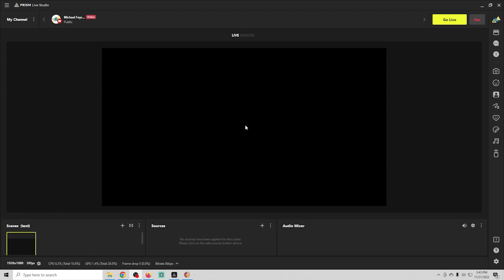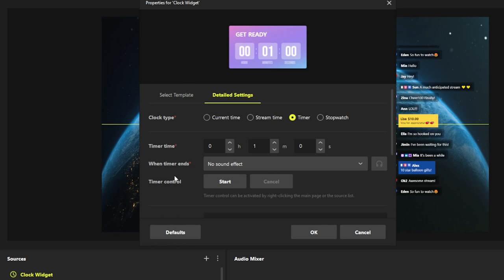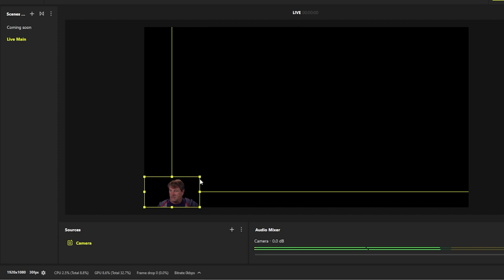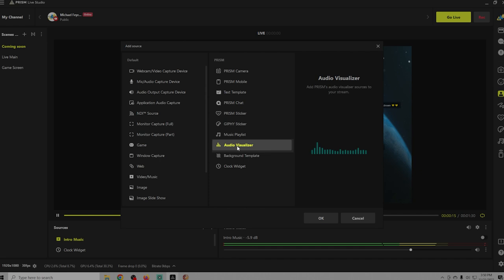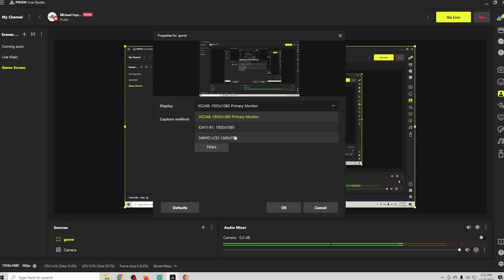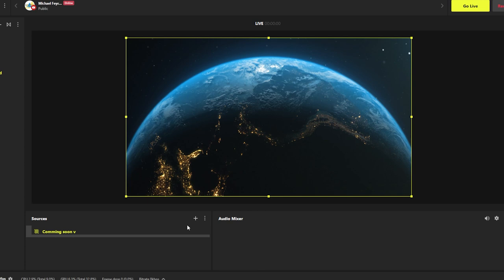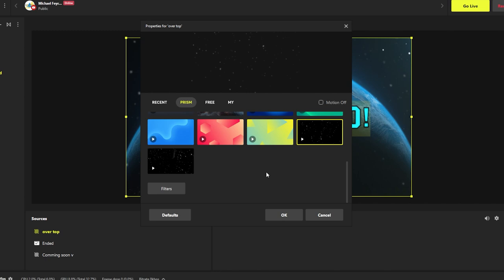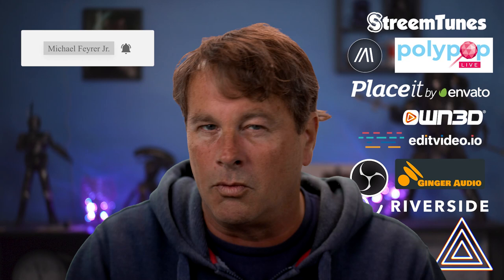Easily build a game stream with Prism. less than 10 minutes!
It is super easy to build a quality game stream in prism live studio that looks professional.

Its totaly free too!